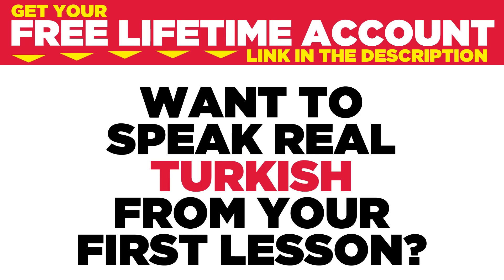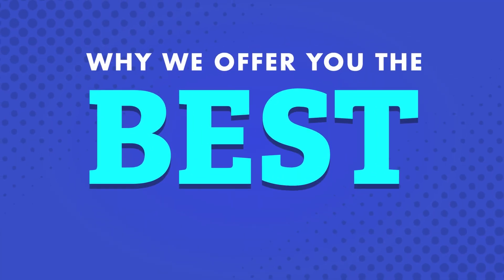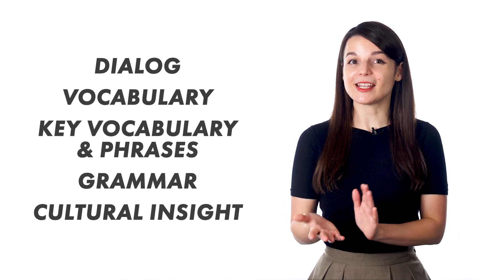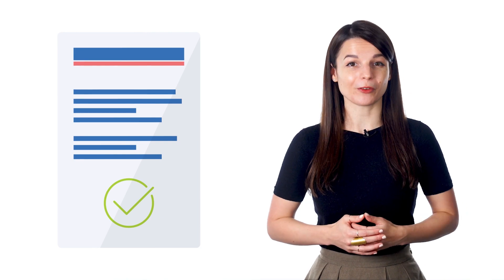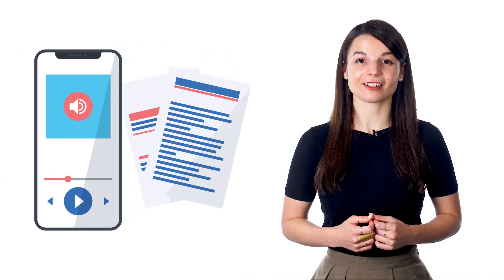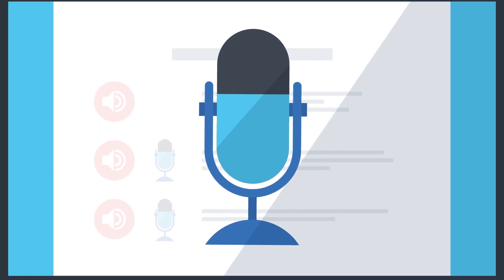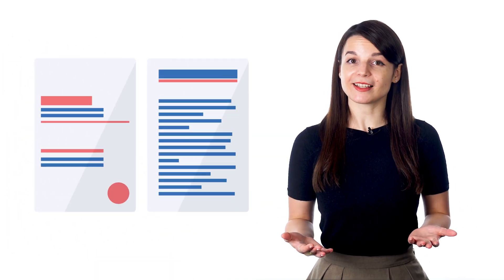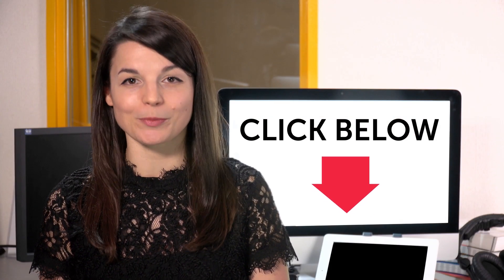Why we offer you the Best Turkish Learning Podcast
← If you’re studying Turkish, chances are you’re looking to become fluent and conversational as fast as possible, right? Well then, look no further! Here is your fast track to fluency!
 ↓ More Details ↓

Step 3: Start speaking Turkish with the best online resources

In this video you will discover why we offer you the Best Turkish Learning Podcast.

Yes, even beginners can quickly learn conversational Turkish well enough to carry on real conversations with native speakers. Of course, beginners won’t be able to carry a conversation the same way they could in their native language. But, thanks to these learning tips and advice you will soon be able to speak and interact with real native speakers!

TurkishClass101 is the best place to get started with the Turkish language as you will get on your way to Turkish fluency fast. We provide you with everything you need to maser the language.